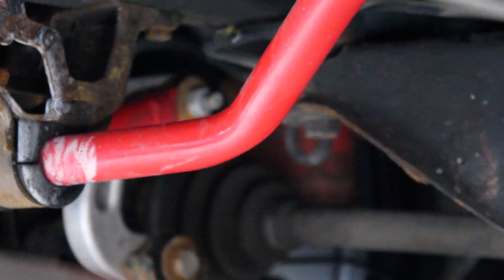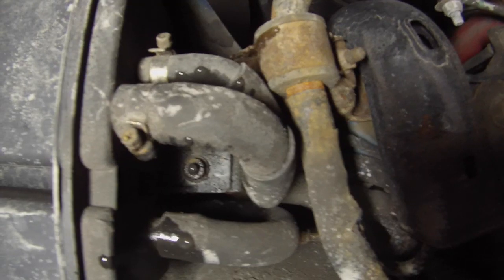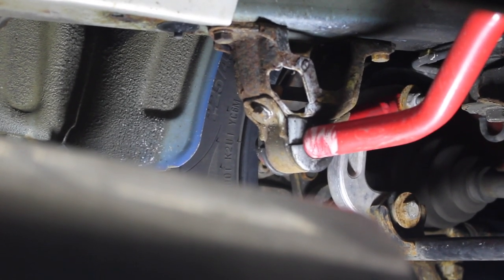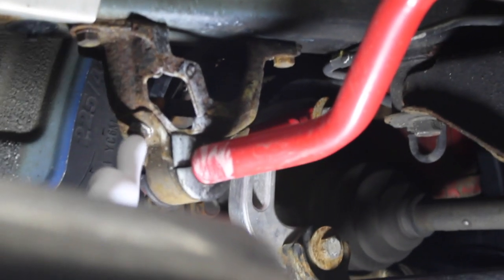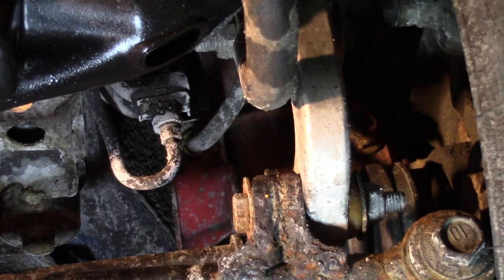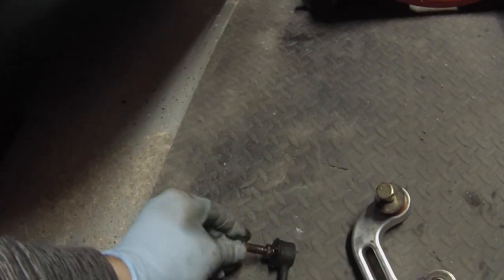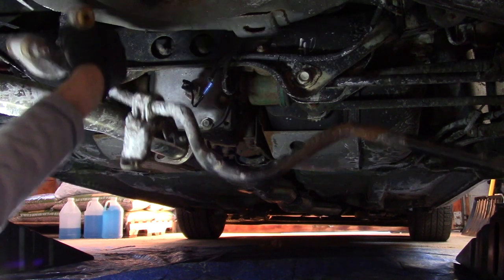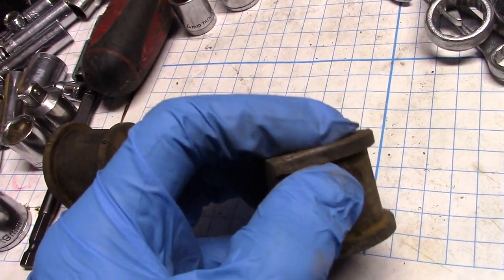Install a rear sway bar easy ! WRX STi how to step by step details and test drive DIY